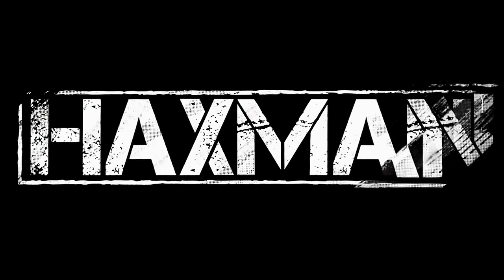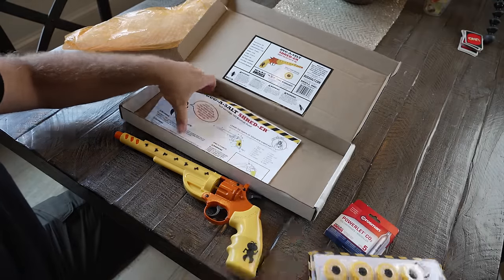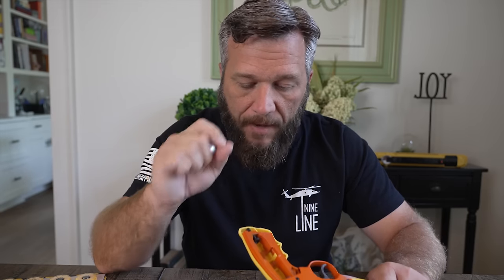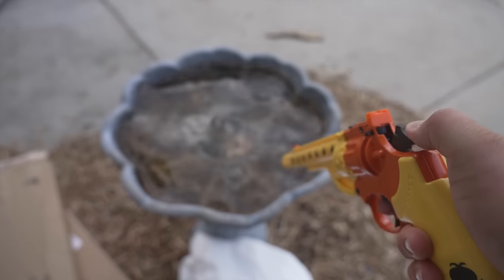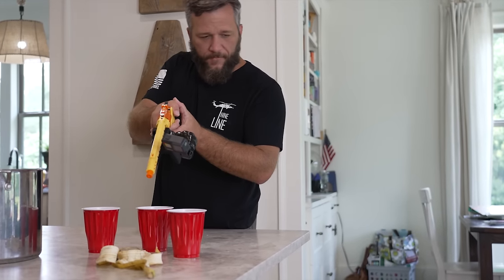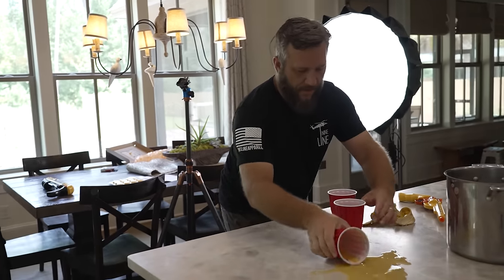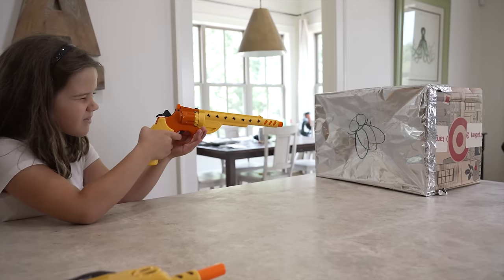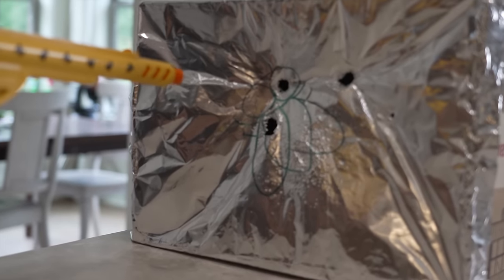This Is The Craziest Thing I've Ever Bought!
I just blew $125 on a fly swatter. Actually, it's the Bug-A-Salt SHRED-ER. Is it stupid expensive? Yes. Is it stupid fun? Yes. I'll unbox and review the new Bug-A-Salt and show you how it works as well as take out a bunch of flies in slo mo.

Bug-A-Salt Shred-Er Starter Kit

Wanna know how to do more yourself?

This is the sister channel, wait maybe cousin. I don't know. It's the second HAXMAN channel. Here I can show more gear reviews for survival, gardening, off-road, emergency preps, off-grid, and landscaping. You know, basic man stuff. I'll also show projects that don't quite fit on HAXMAN.

Do you want to represent the self-reliant lifestyle?